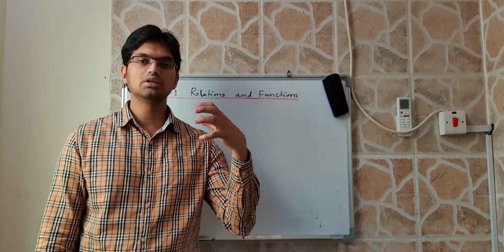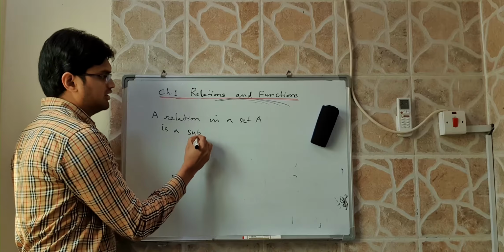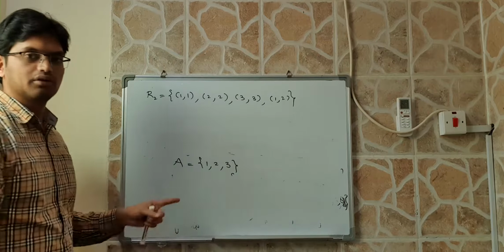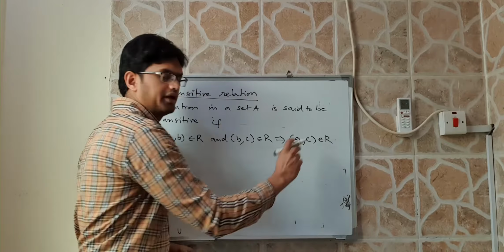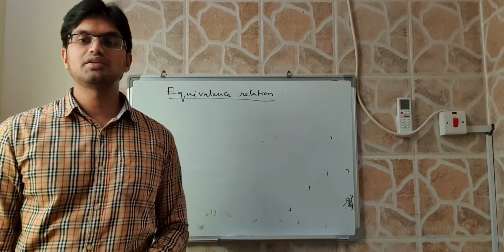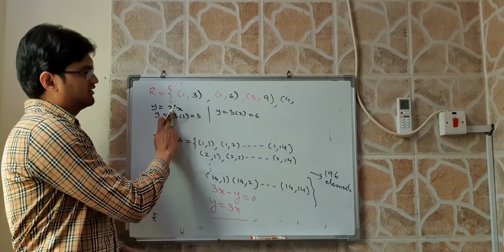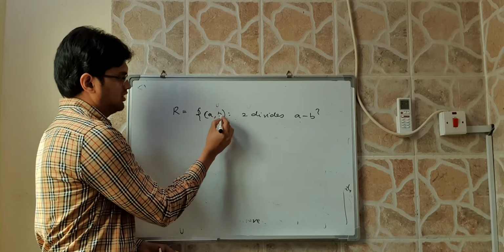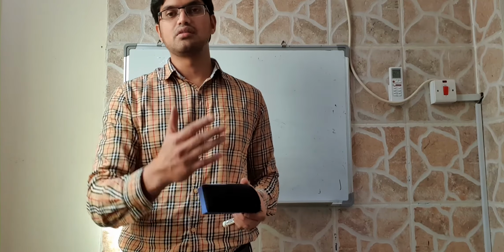Reflexive, Symmetric and Transitive Relations(Equivalence Relation)|CBSE 12 Maths NCERT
Explain the different Types of Relations with simple examples